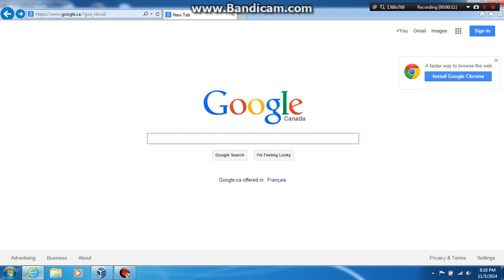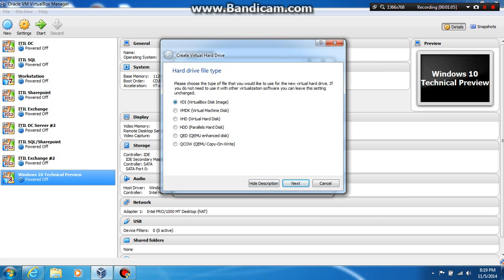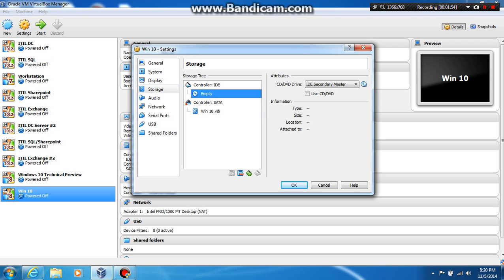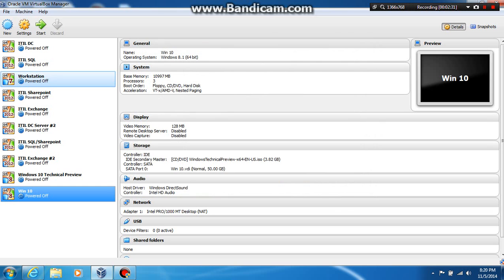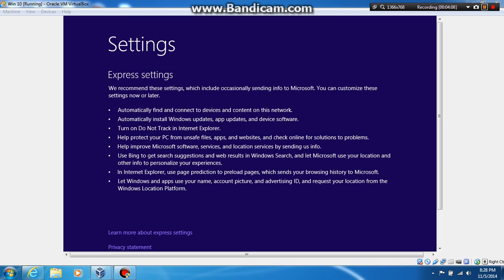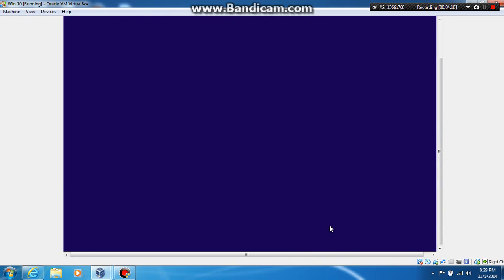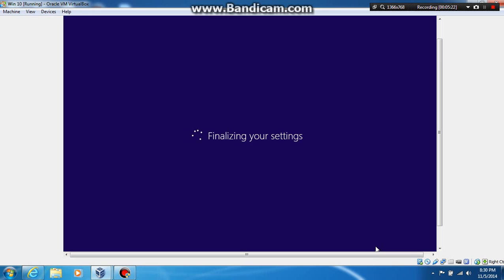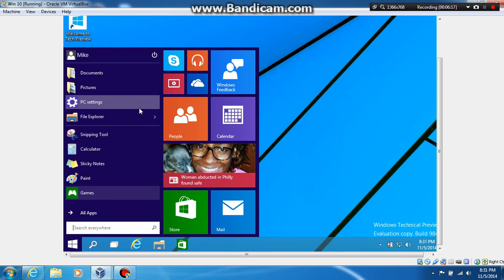Windows 10 Install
How to install Windows 10 Technical Preview as a virtual machine using Oracle Virtualbox.